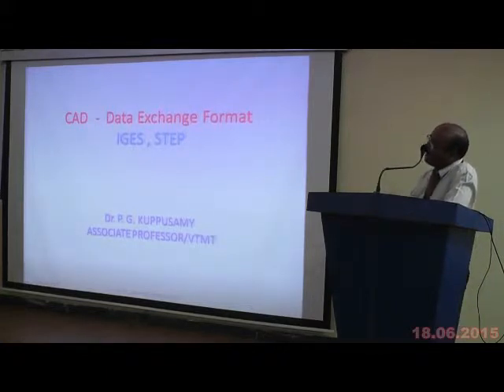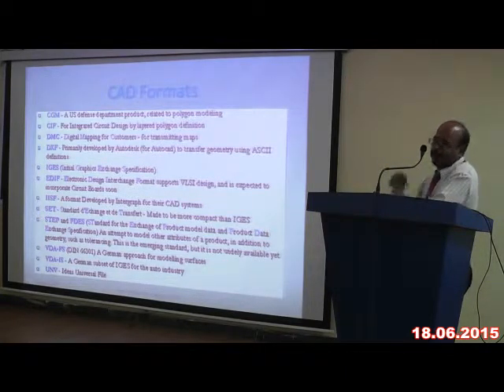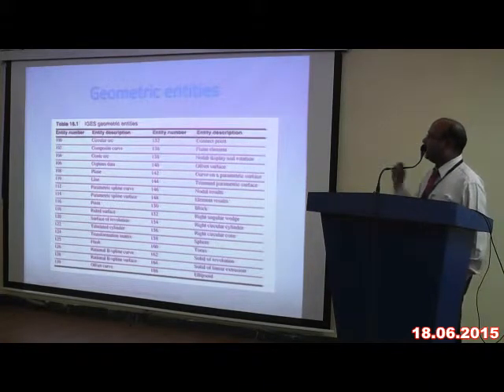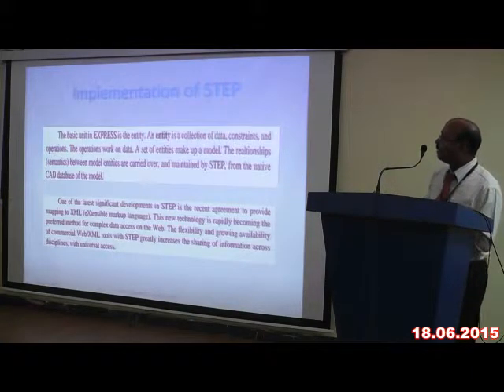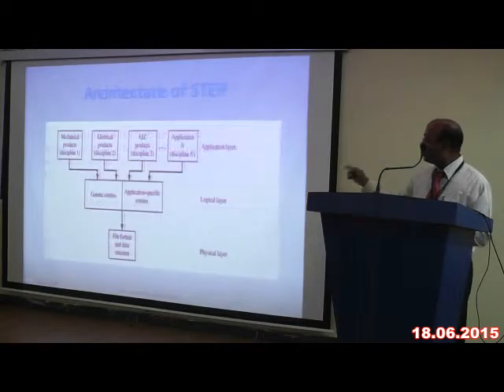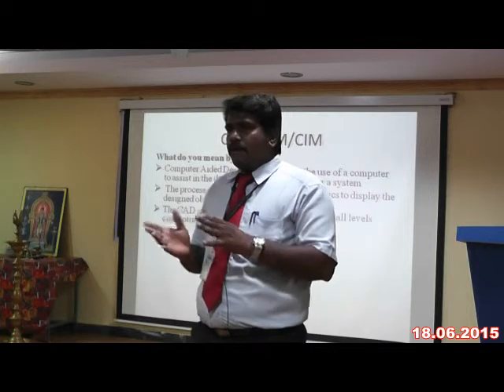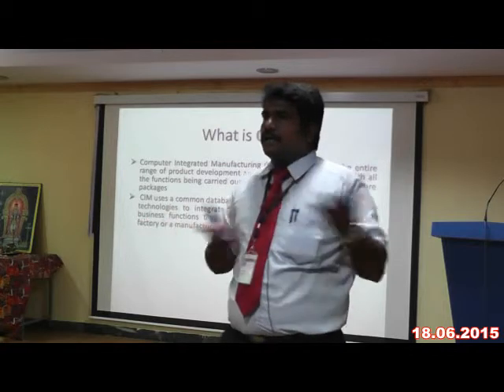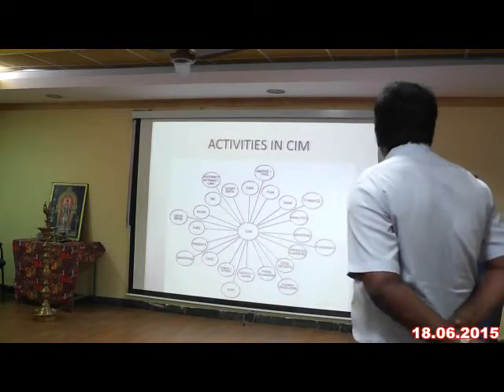VELTECH MULTITECH DEPT OF MECHANICAL FACULTY DEVELOPMENT PROGRAMME-18.06.2015